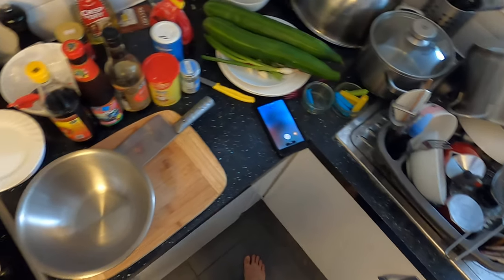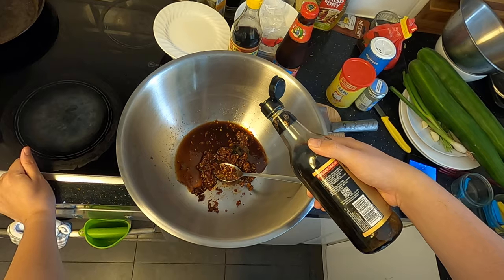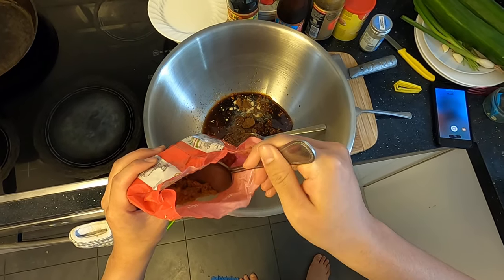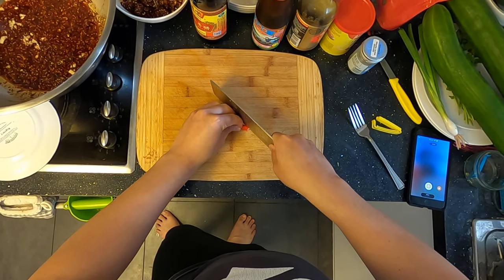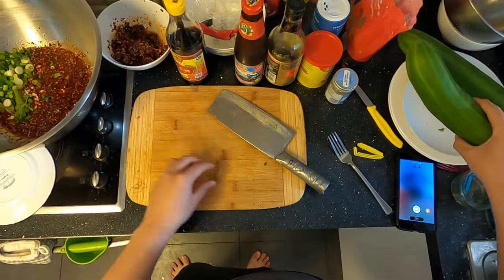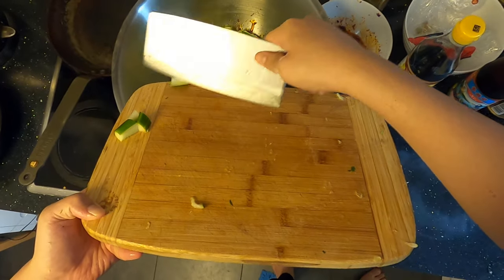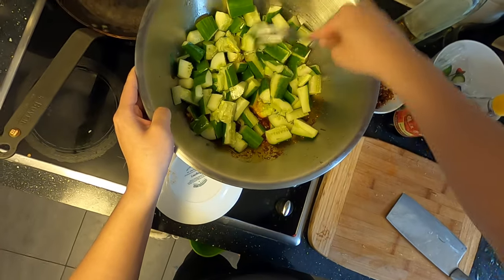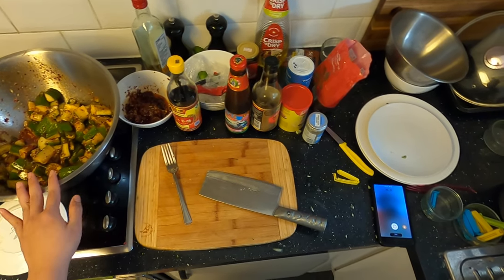How to make badboy sichuan style cucumber salad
Cold and spicy badboy

Ingredients:
 - cucumber
 - chilli oil
 - garlic
 - chinese black vinegar
 - light soy sauce
 - oyster sauce
 - chicken stock powder
 - sugar
 - spring onion
 - coriander